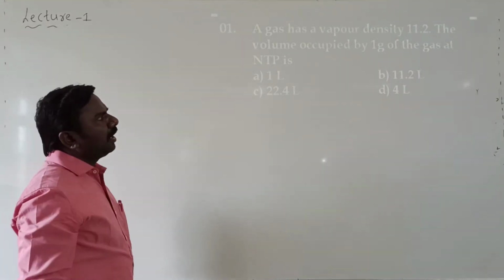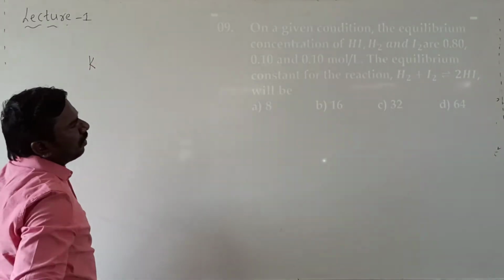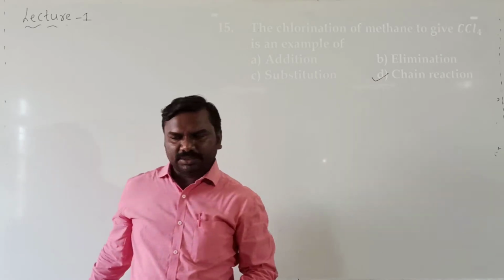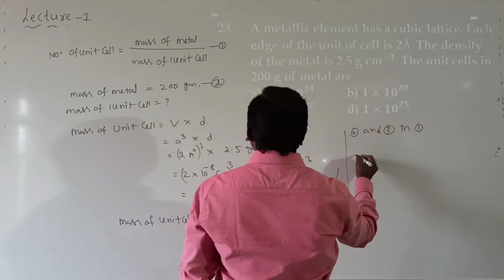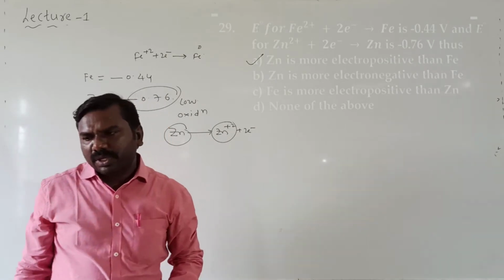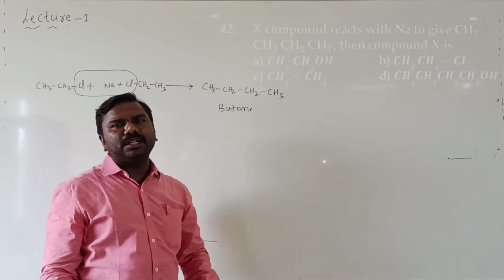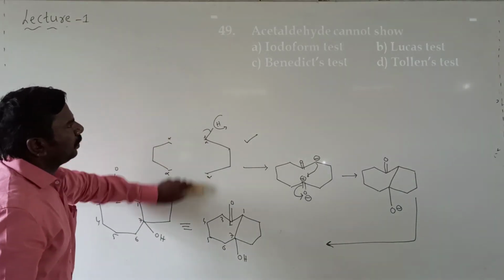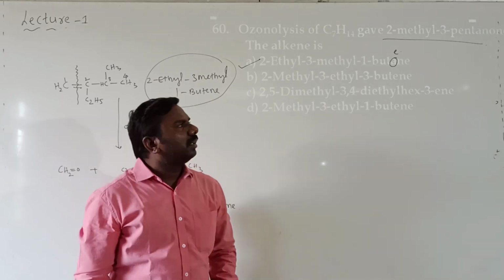CHEMISTRY CET GT 2 | PAPER DISCUSSION | by SHANKAR SIR